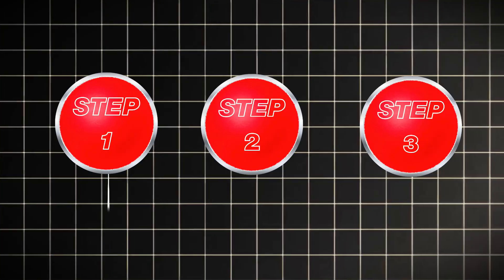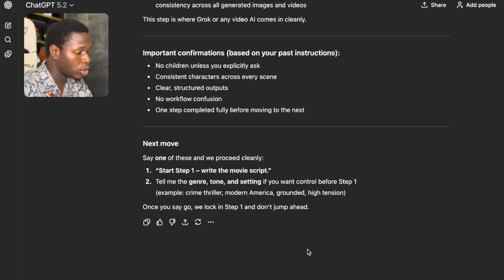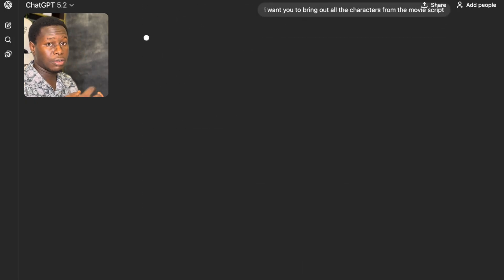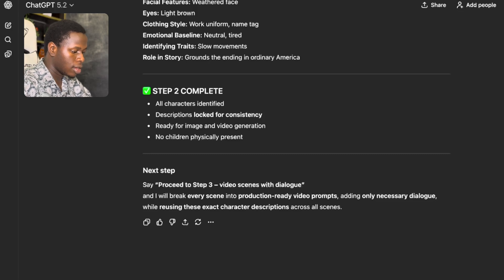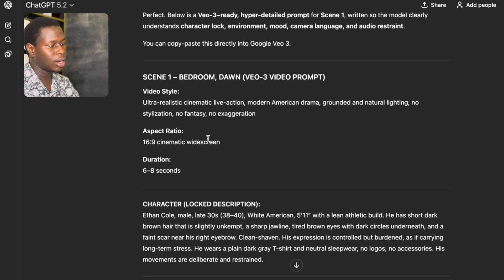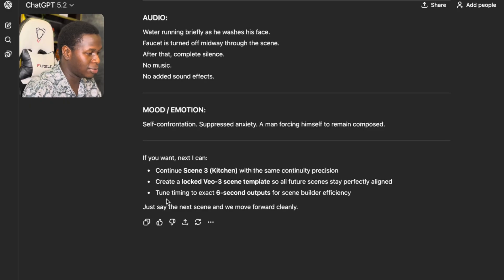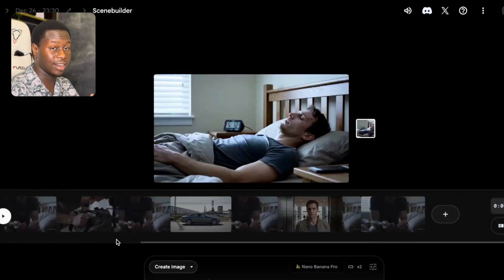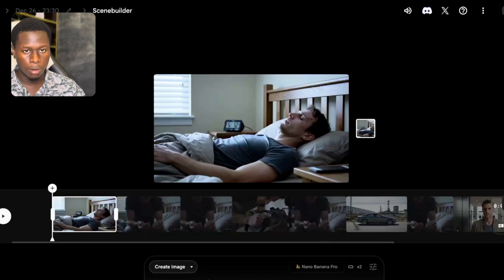How To Use Google Veo3 To Make Realistic Videos (Easy Step-By-Step Tutorial)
How To Use Google Veo 3 To Make Realistic Videos (Easy Step-By-Step Tutorial)

Want to create hyper-realistic AI videos using Google Veo 3 without complex editing or expensive software?
In this step-by-step tutorial, I show you exactly how to use Google Veo 3 to generate cinematic, realistic videos for YouTube, short films, storytelling channels, ads, and faceless content.

Whether you’re a beginner or an experienced creator, this guide walks you through the full Veo 3 workflow from prompt creation to final video output, using simple techniques that actually work.

In this video, you’ll learn:
• What Google Veo 3 is and how it works
• How to write realistic Veo 3 prompts that don’t look “AI-generated”
• How to control camera movement, lighting, and realism
• How to structure scenes for consistent characters
• How to avoid common Veo 3 mistakes
• How creators are using Veo 3 for YouTube automation, short films, and storytelling

This tutorial is perfect if you’re interested in:
AI video generation
Google Veo 3 tutorial
Realistic AI videos
Faceless YouTube channels
AI filmmaking
YouTube automation
Cinematic AI storytelling

No fluff. No confusion. Just a clear, beginner-friendly breakdown so you can start creating realistic AI videos today.

💬 Drop a comment if you want a Veo 3 prompt template or a scene-by-scene workflow.